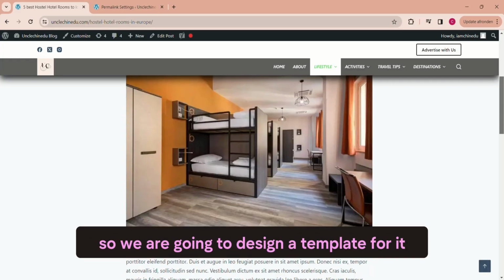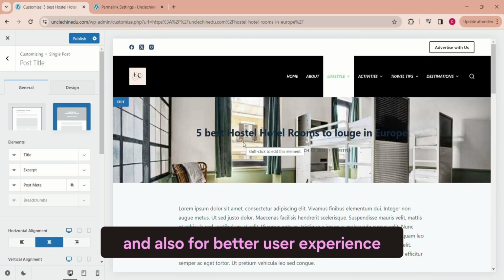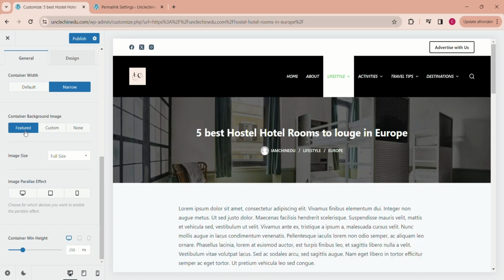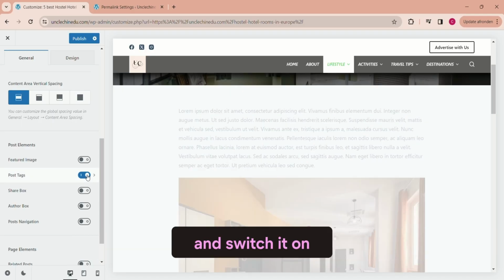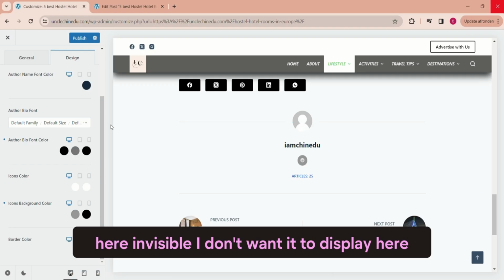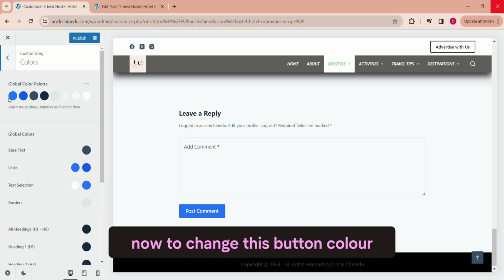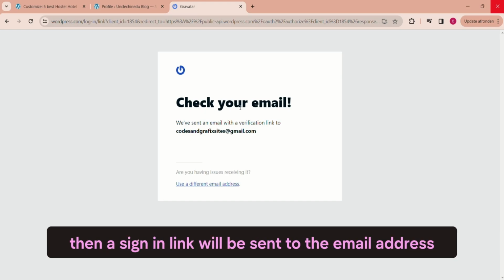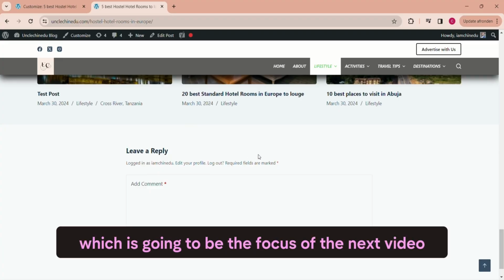📝 How to Design a Single Blog Post Template in WordPress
Looking to take your blog to the next level? In this video, I’ll show you exactly how to design a custom single blog post template for your WordPress website — giving every post a clean, professional, and consistent look that keeps readers engaged.

Whether you're using a custom theme, a child theme, or a page builder like Elementor, this tutorial will guide you through the process of creating a unique and fully responsive blog post layout.

📌 What You’ll Learn:

What a single post template is in WordPress

Customizing the layout: title, content, author box, featured image, tags, and comments

Styling the template

Optional: Using Elementor or other page builders to design post layouts visually

Best practices for readability, UX, and SEO

✅ Perfect For:

Bloggers who want more control over their post layout

WordPress beginners learning theme development

Designers building custom blog themes

💬 Got questions or want to share your blog post layout? Drop a comment — I’d love to hear from you!

Let me know if you'd like a variation of this description focused only on using a page builder like Elementor, or a more casual tone!

Styling the template in wordpress